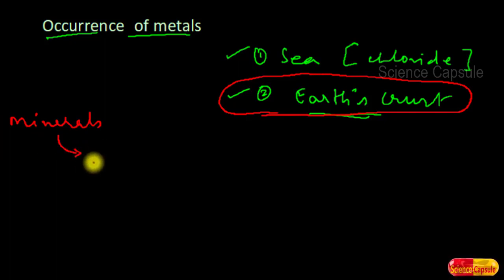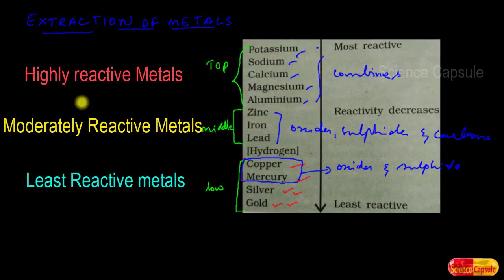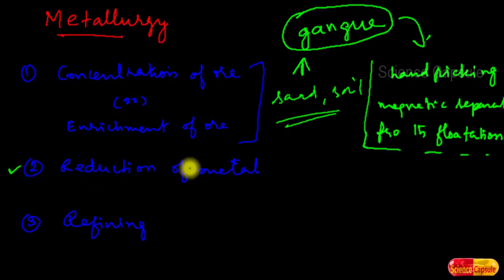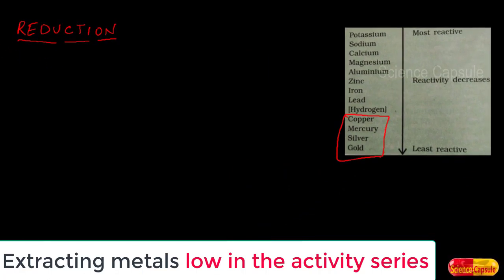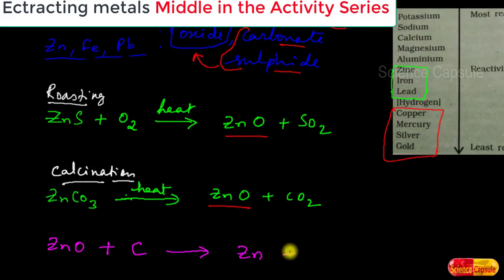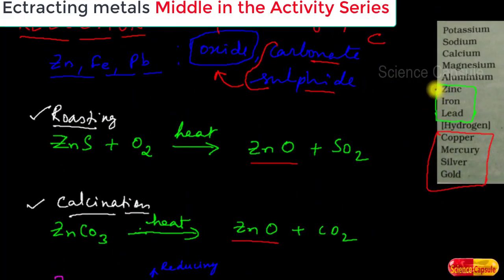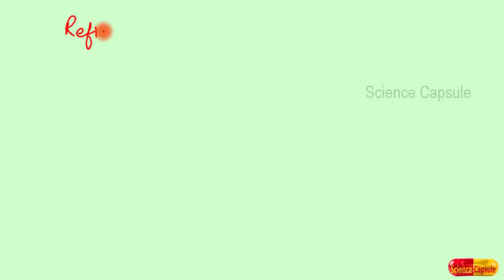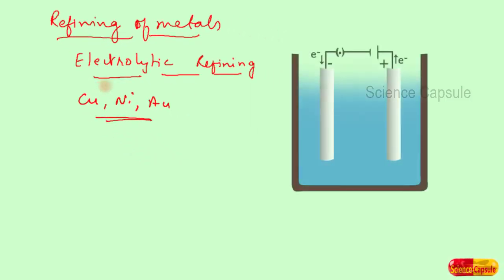Extraction of Metals Class 10 Science | Metallurgy| Roasting and Calcination | Electrolytic Refining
Extraction of Metals Class 10 Science | Learn what is Metallurgy | Roasting and Calcination | Electrolytic Refining
This video is the last episode of Metals and Non metals of class 10 chemistry
You will learn occurrence of metals on earth's crust
Understand what is mineral and ore along with detailed explanation of how various metals are available in free state and combines state
Highlighted the definition of metallurgy and various processes involved in metallurgy
Firstly concentration of ore or enrichment of ore in which magnetic separation and froth floatation process are emphasised
Secondly Reduction of metals based on different positions of metals in the activity series
Extracting metals Low in the activity Series
Extracting metals Middle of the activity Series
Extracting metals towards the top of the activity Series
You will also learn what is roasting and calcination with suitable examples
application of displacement reaction in which importance of Thermit reaction has explained with a chemical equation
You will understand Electrolytic refining of metals in detail
In the last section you will learn what is corrosion and prevention of corrosion of class 10 science

Other useful video you may like
Metals and Non metals Episode 1 Important physical properties and exceptions in properties of metals and Non metals